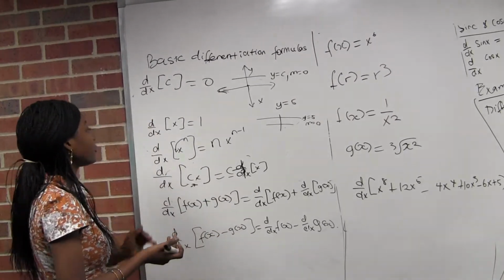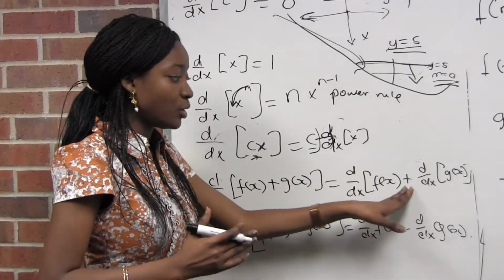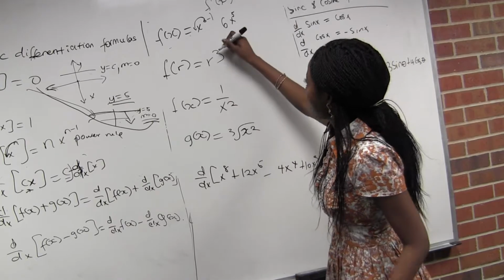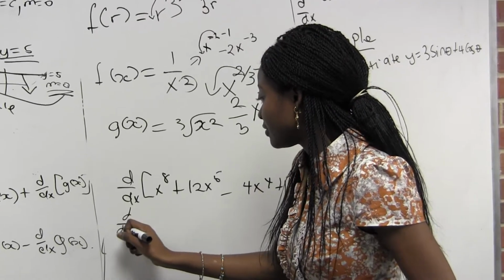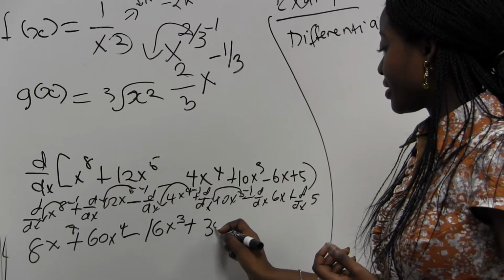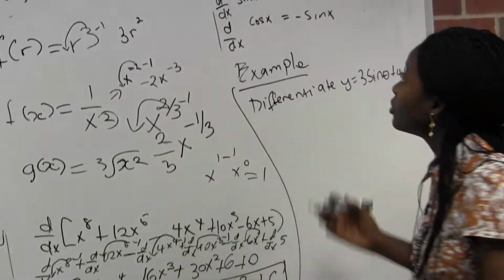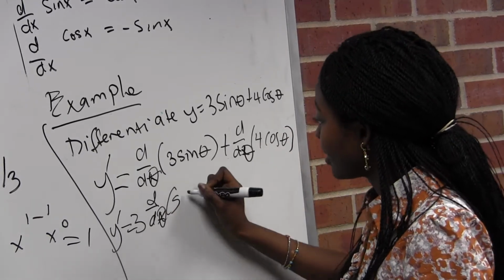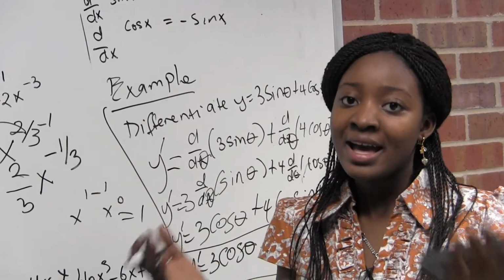Differentiation made easier by dami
Hello everyone, so I have posted more videos on my channel which focus on differentiation rules and examples to follow. I would like you guys to please subscribe to my channel and please comment, if you fell you have an idea I could make my videos better please let me know.